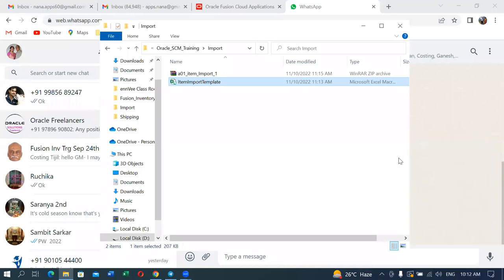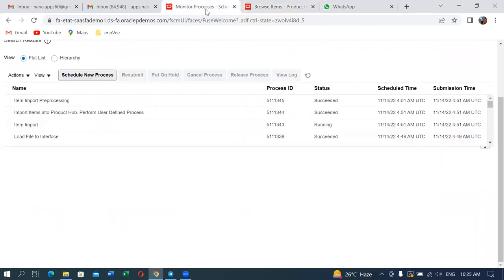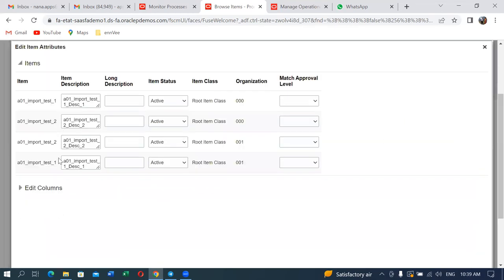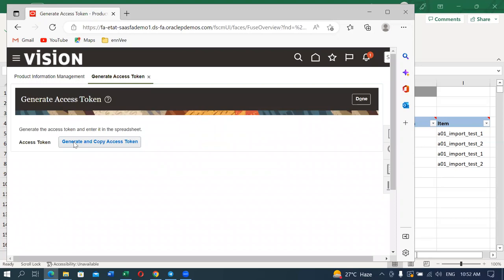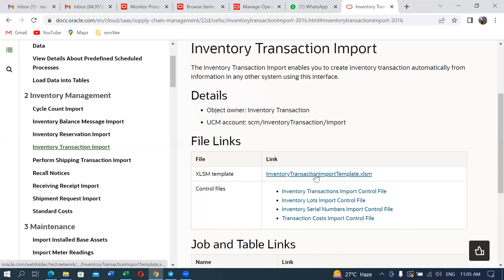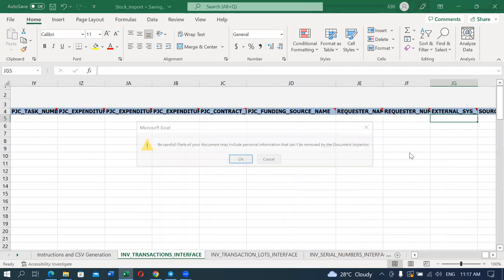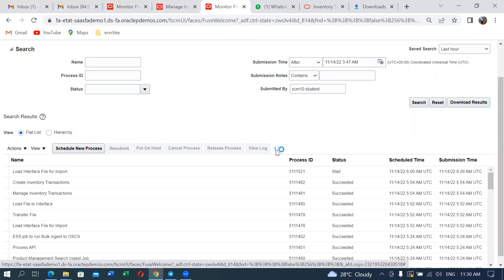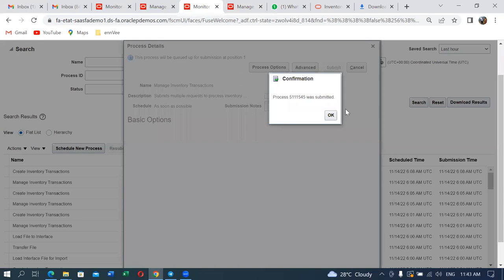Fusion Item import New and stock Import